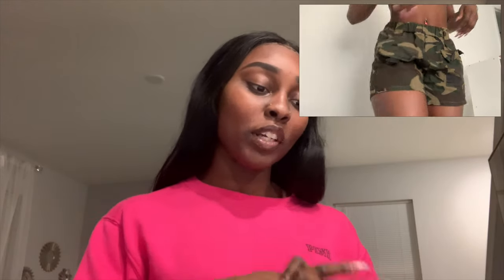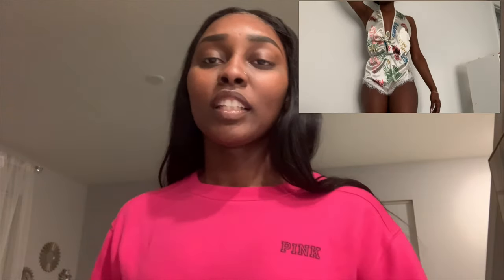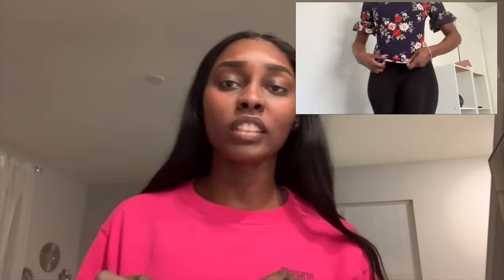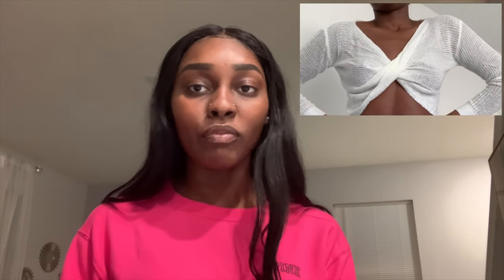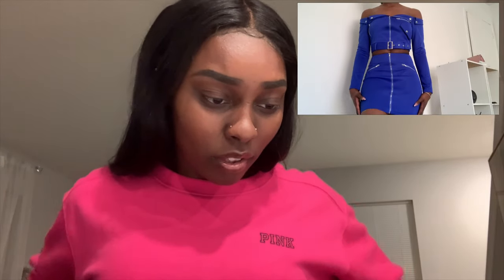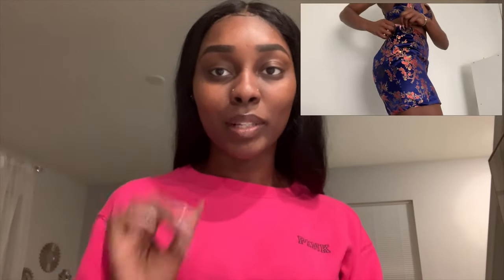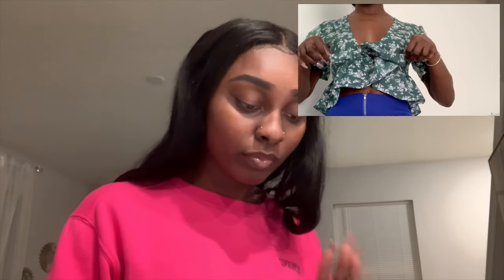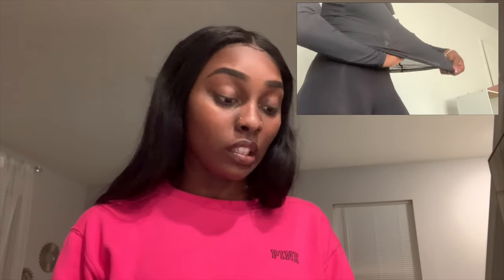Shein Haul: all occasions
Hey guys back with my shopaholic tendencies, Here to entertain you with it all this time from casual wear to club wear!

I am very big on savings like to get a bang for my buck if u kno wat I mean. Usually only shop in bulk so yes totals aaalways over $100 plus I like expedited shipping which usually comes free with my totals, slightly an impatient being..

This is a wide expand of various clyjing so I hope there was something for everyone !

My mantra is “I’ll wear it one day” lol

*White long sleeve twist top- Solid Twist Front Crop Jumper
Check out this Solid Twist Front Crop Jumper on Shein and explore more to meet your fashion needs!
*Work blouse- Mock-Neck Ruffle Cuff Floral Print Top
Check out this Mock-Neck Ruffle Cuff Floral Print Top on Shein and explore more to meet your fashion needs!
*Patterned long sleeve mock neck- Mock-Neck Plaid Tee
Check out this Mock-Neck Plaid Tee on Shein and explore more to meet your fashion needs!
*Camp shorts- Camo Print Dual Pocket Belted Utility Shorts
Check out this Camo Print Dual Pocket Belted Utility Shorts on Shein and explore more to meet your fashion needs!
*String up short shorts- High Waist Lace Up Grommet Shorts
Check out this High Waist Lace Up Grommet Shorts on Shein and explore more to meet your fashion needs!
*Lacey PJs- Tropical Print Lace Trim Satin Romper Bodysuit
Check out this Tropical Print Lace Trim Satin Romper Bodysuit on Shein and explore more to meet your fashion needs!
*2piece jacket/ skirt- Joyfunear Off Shoulder Buckle Belted Jacket and Skirt Set
Check out this Joyfunear Off Shoulder Buckle Belted *Jacket and Skirt Set on Shein and explore more to meet your fashion needs!
*China pattern 2 ounce set- Zip Back Jacquard Bralette Top & Skirt Set
Check out this Zip Back Jacquard Bralette Top & Skirt Set on Shein and explore more to meet your fashion needs!
*U-shaped floral top- Ditsy Floral Print Tie Front Ruffle Hem Blouse
Check out this Ditsy Floral Print Tie Front Ruffle Hem Blouse on Shein and explore more to meet your fashion needs!
*Zippered turtle neck- Zip Half Placket Slim Fitted Tee
Check out this Zip Half Placket Slim Fitted Tee on Shein and explore more to meet your fashion needs!
*Burgundy rump- Backless Contrast Binding Halter Romper
Check out this Backless Contrast Binding Halter Romper on Shein and explore more to meet your fashion needs!